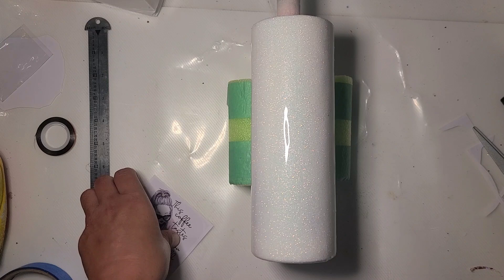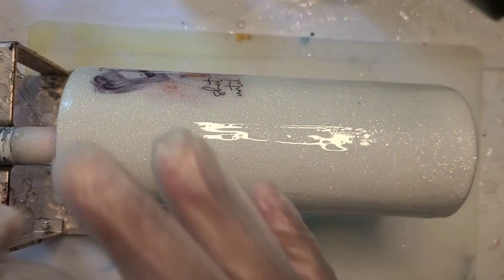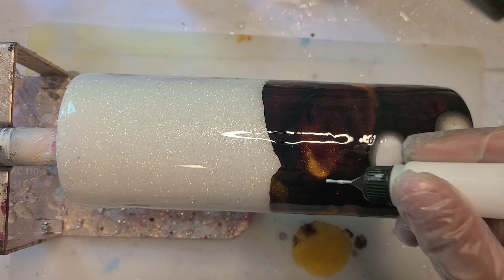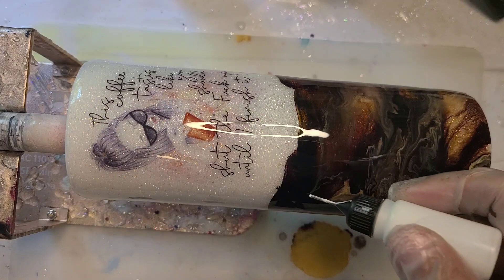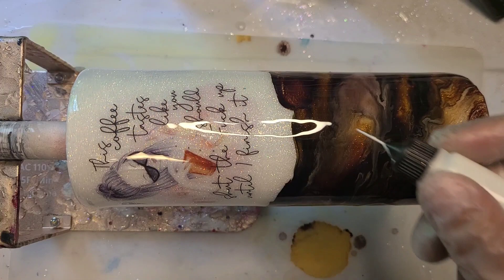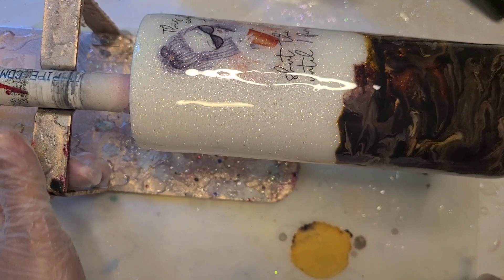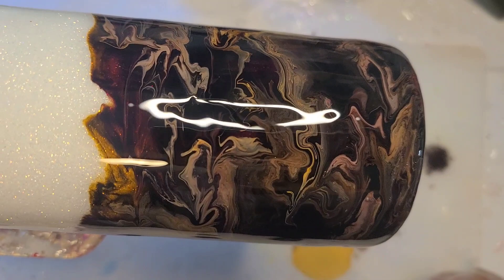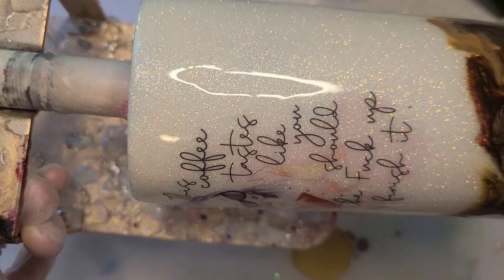White Glitter Base Alcohol Ink Coffee Swirl Split Epoxy Tumbler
. AMAZON